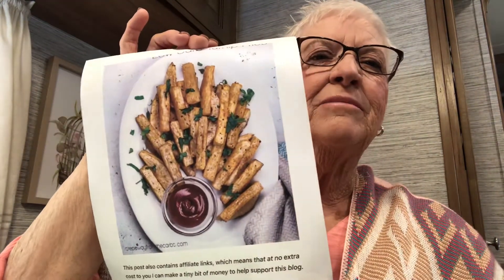Manhattan Red Chowder and Turnips.